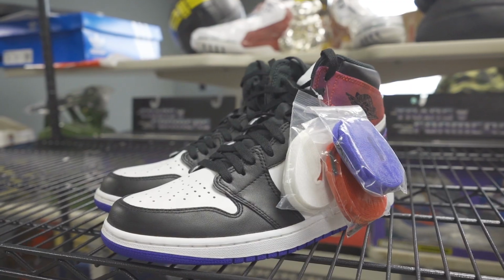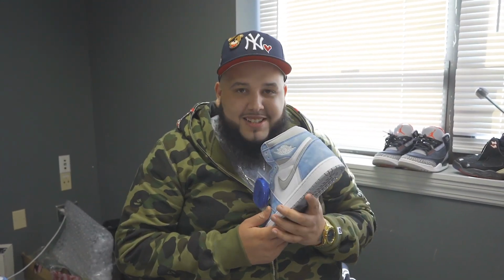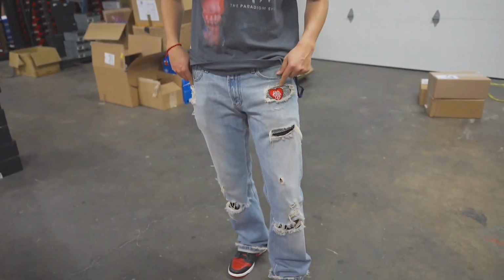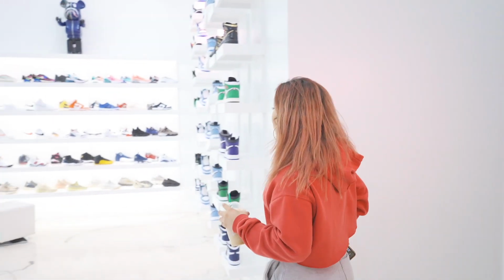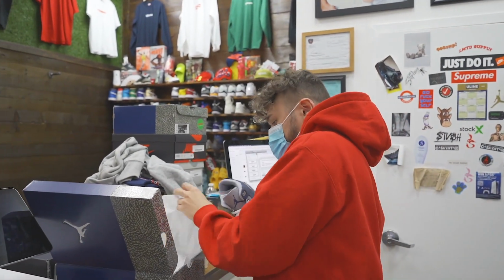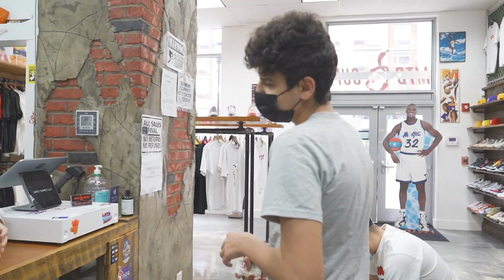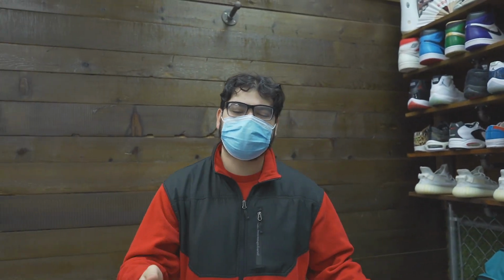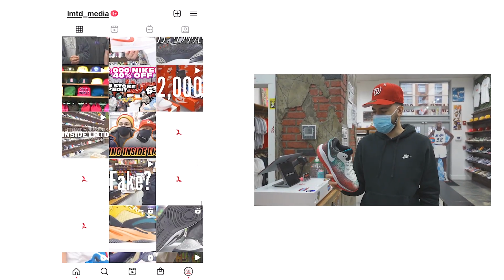NEVER BEFORE SEEN JORDAN SAMPLES & EARLY RELEASES JORDANS AT LMTD! | Inside LMTD 2.0 EP.7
Welcome back to another episode of Inside LMTD! In this episode, the warehouse was able to get their hands on a sample Jordan 1! Not a lot of pairs were made and Chief gives a background info relating to the sneaker. Not only that, LMTD got a pair of University Blue Air Jordan 4's and Raging Bulls Air Jordan 5's before release day! But we still had our regular operations at the shop of customers coming in buying, selling, trading and even picking up a Saturday steal, Air Jordan 1 Bred Toes for $225!

Videographer & Editor: Kyle Apodaca / @katoapodaca

WE DON’T OWN THESE SOUNDTRACKS